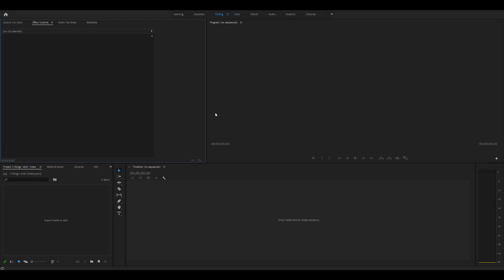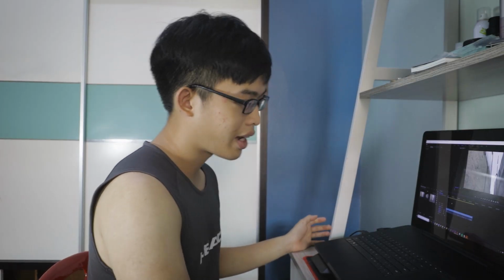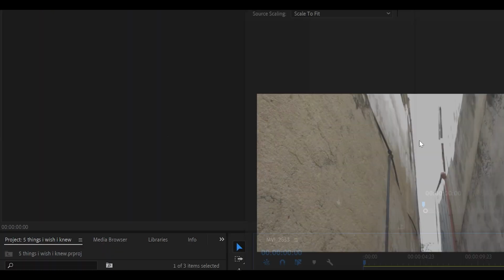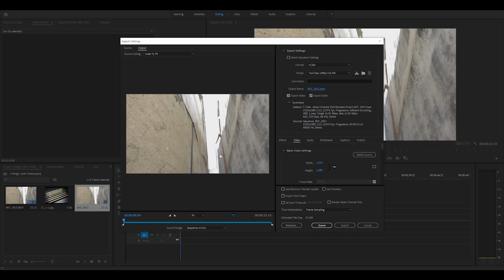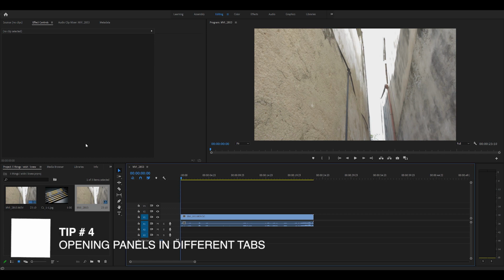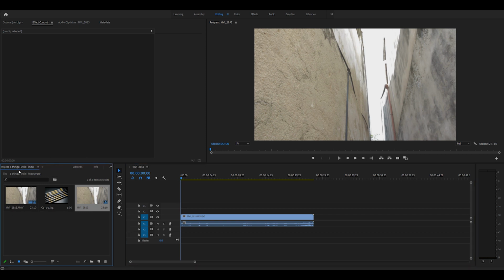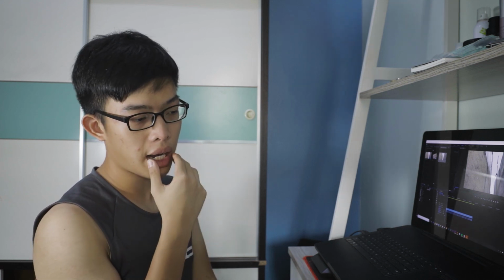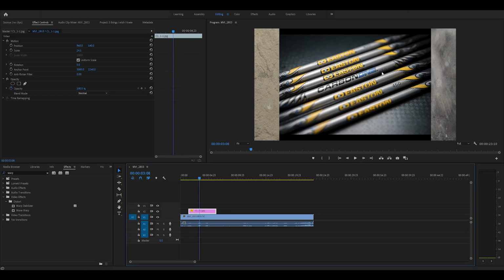5 things i wish i knew before i start using Adobe Premere Pro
Its been 4 years since I've started viideo editing . now when i look back  i do wish there has been some things i wish can be done better , that is with these tips , i hope it helps you guys out , go nuts on your storytelling !

Gears I use:
lenses : Canon 16-35mm F2.8 MKIII
Tripod Joby gorillapod 5K
            LVG photo tripod
            Manfrotto MVH502A
Memory card :Sandisk extreme 64GB